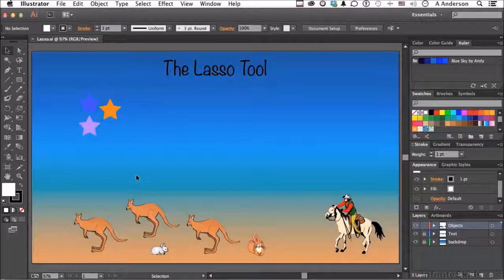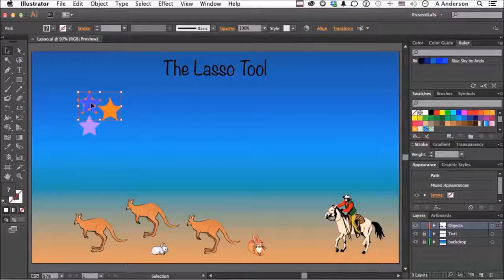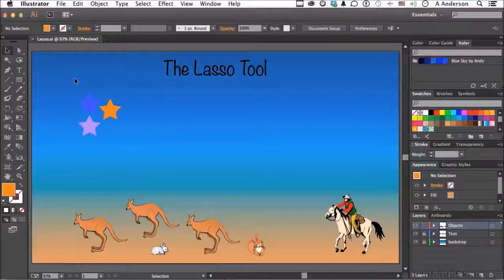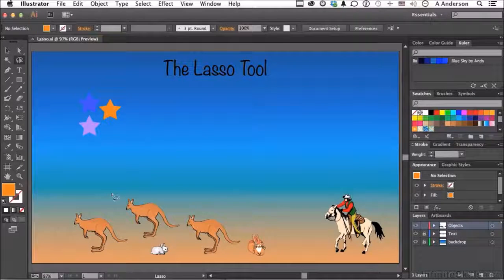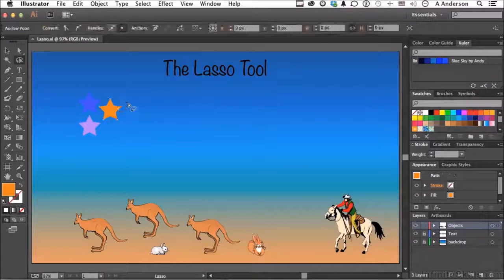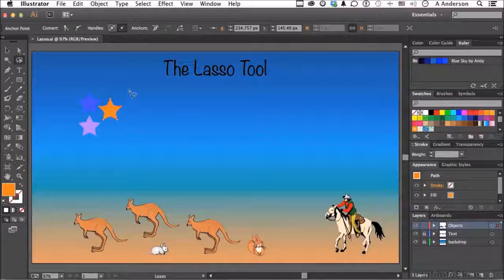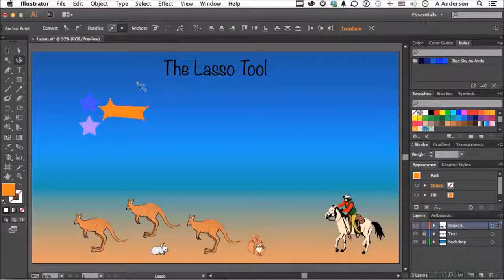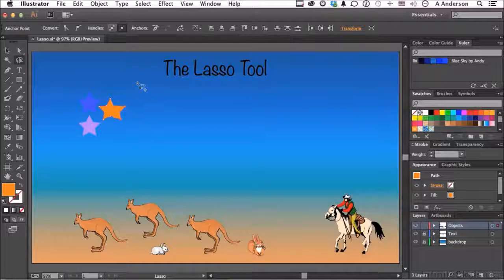27 Chapter 4 Selecting And Manipulating Illustrator Objects, Part 4 Using The Lasso Tool